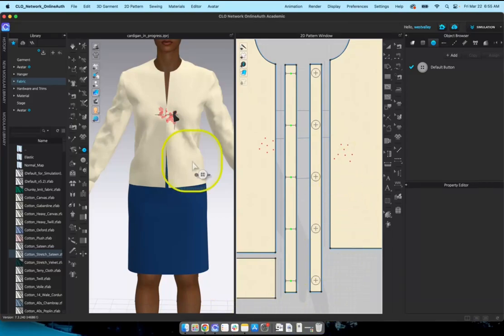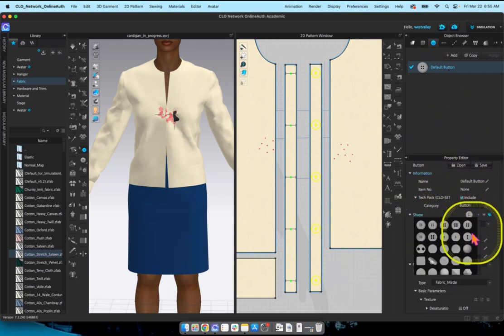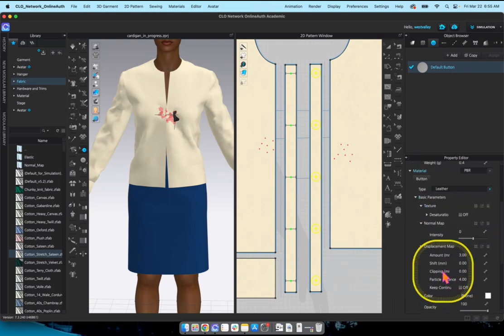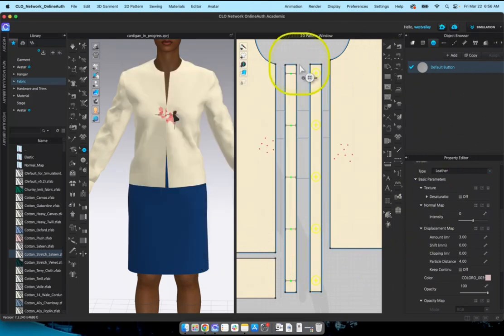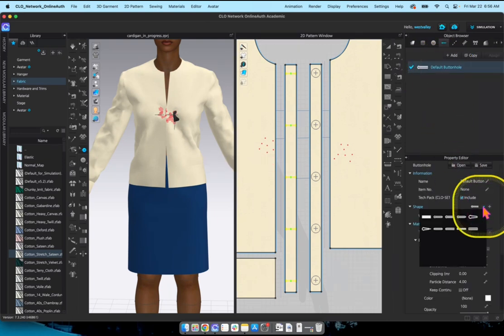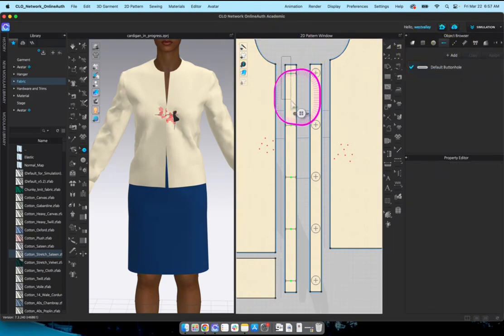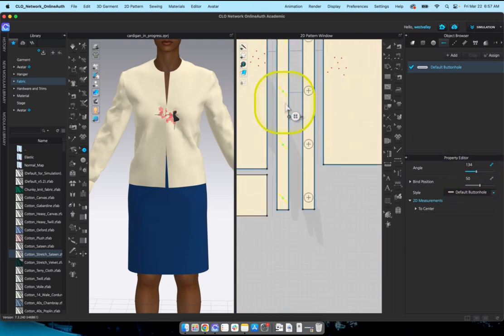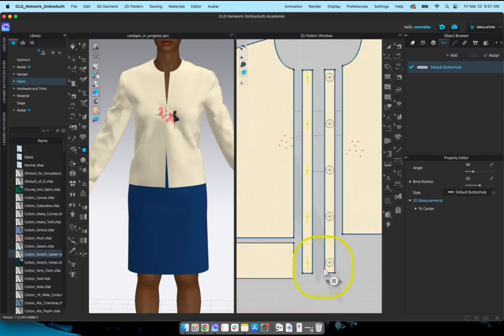Changing buttons and buttonholes